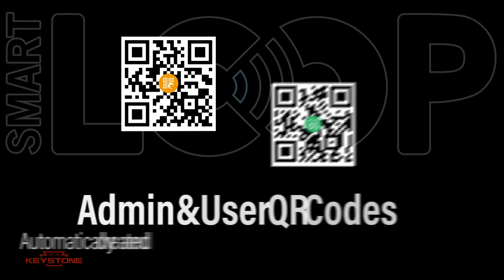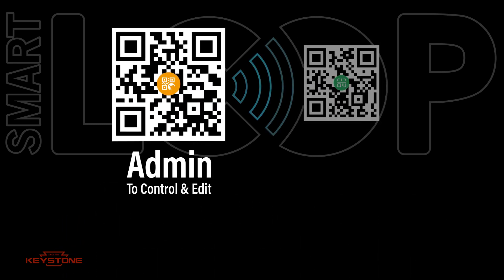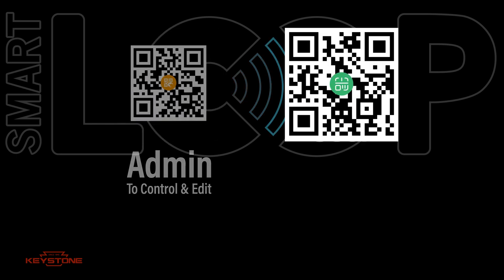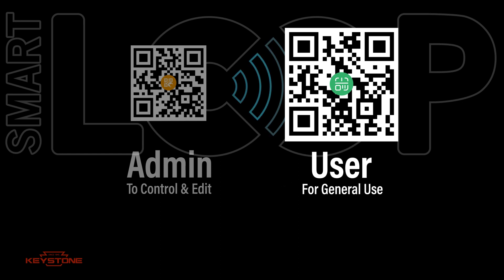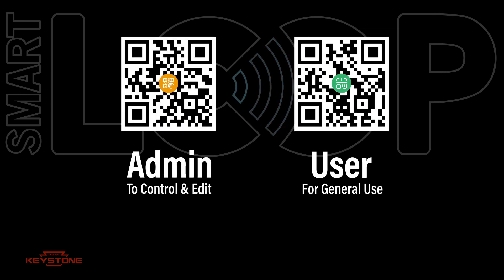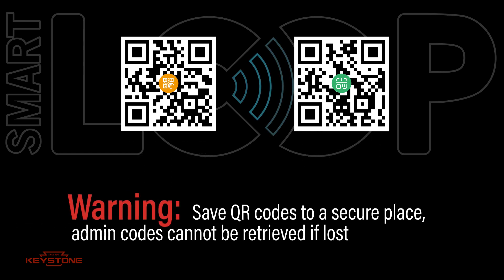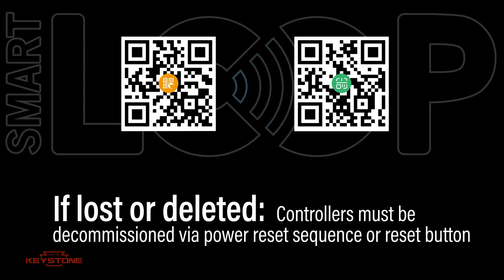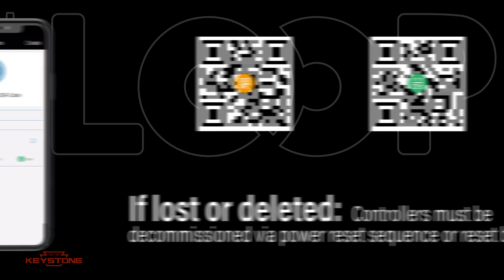SmartLoop How To: Start the App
SmartLoop, Keystone’s wireless lighting control system, is the easiest way to add control to any space.

Follow us as we show you how it works right out of the box.

With Keystone’s SmartLoop app, you can:
• Automatically create regions (separate mesh networks containing up to 100 lights and 10 switches)
• Generate QR codes for admin and user access
• Add and group lights together
• Adjust sensor settings
• Add keypads to control groups
• And more!